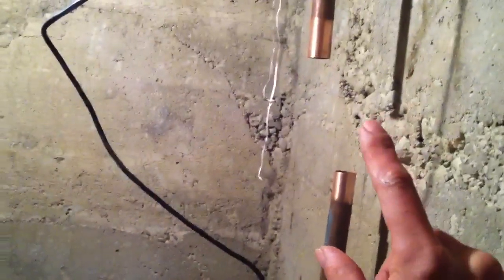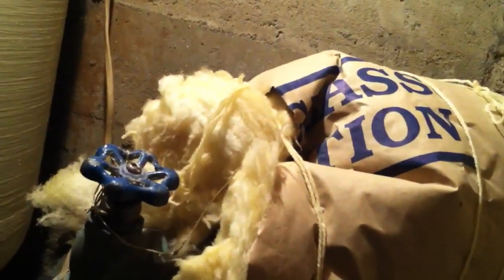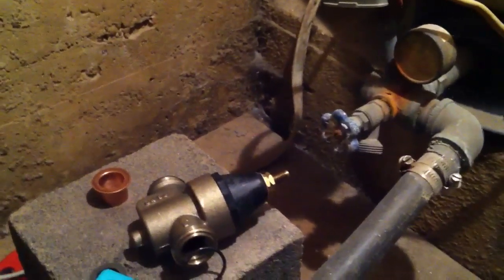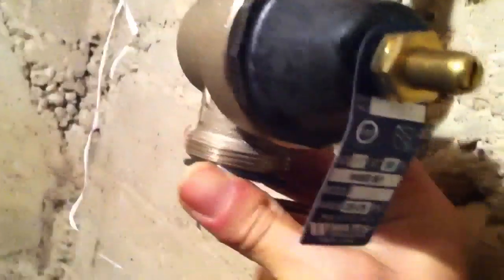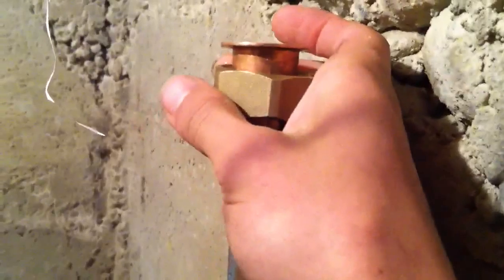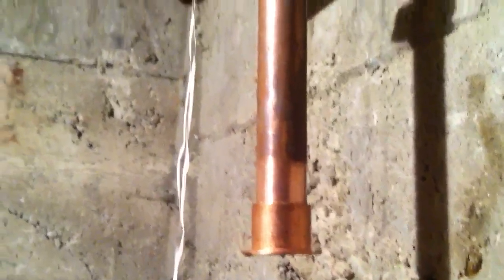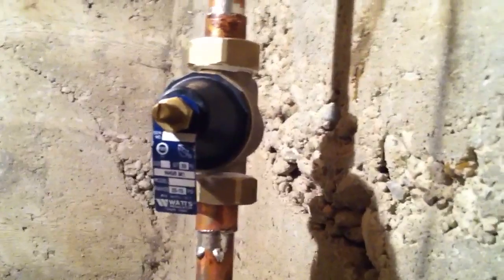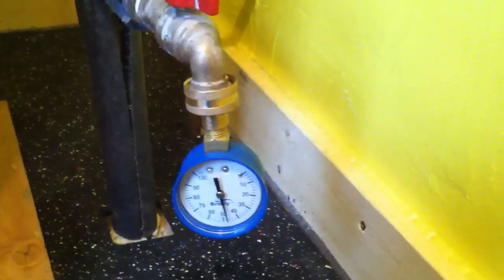How To Install A Water Pressure Reducing Valve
This is a clip on how to install a water pressure reducing valve.  When water comes into your house, in a lot of cases the water pressure is too high for appliances, and other fixtures.  This valve reduces the incoming water pressure to a more sensible level for residential use.